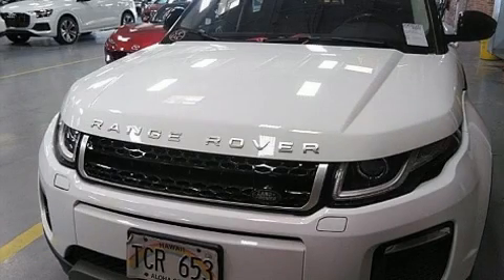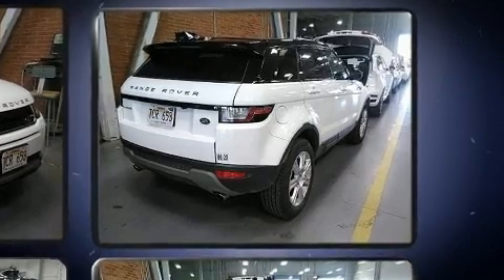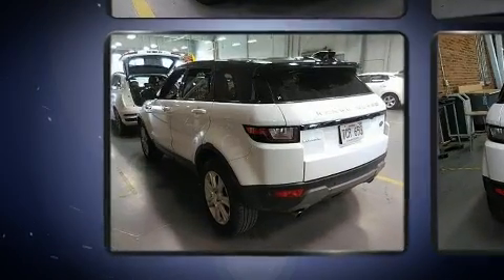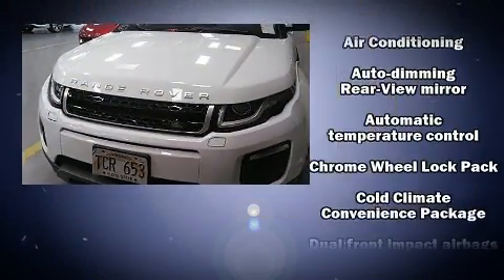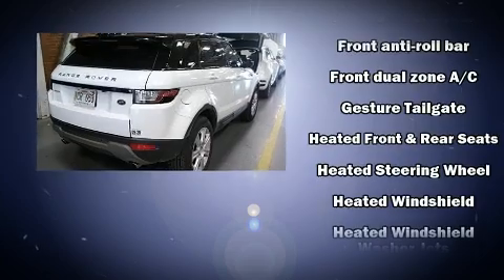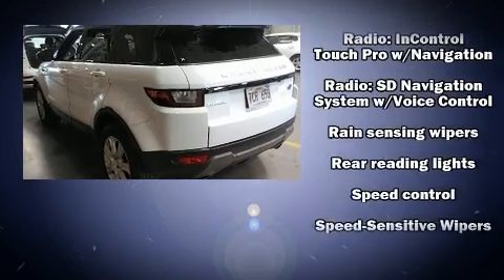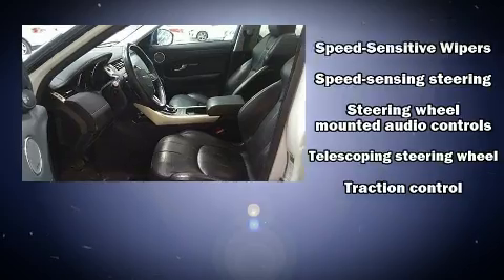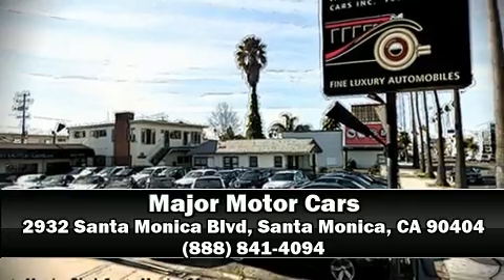2017 Land Rover Range Rover Evoque SE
The 2017 Land Rover Range Rover Evoque. With fewer than 35,000 miles on the odometer, this 4 door sport utility vehicle prioritizes comfort, safety and convenience. Smooth gearshifts are achieved thanks to the efficient 4 cylinder engine, and for added security, dynamic Stability Control supplements the drivetrain. Turbocharger technology provides forced air induction, enhancing performance while preserving fuel economy. A wealth of standard features means that you no longer have to sacrifice. Like leather upholstery, 1-touch window functionality, a tachometer, a power seat, automatic temperature control, power windows, cruise control, and a split folding rear seat. Safety equipment has been integrated throughout, including: head curtain airbags, front side impact airbags, traction control, a security system, an emergency communication system, and 4 wheel disc brakes with ABS. Brake assist technology provides extra pressure when applying the brakes. We pride ourselves on providing excellent customer service. Stop by our dealership or give us a call for more information.